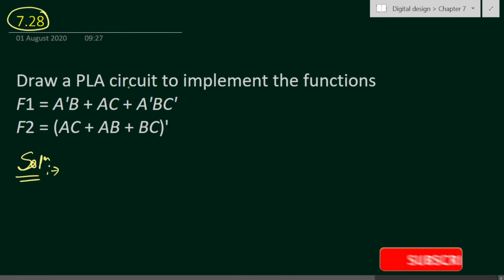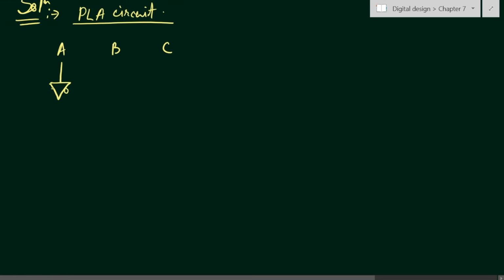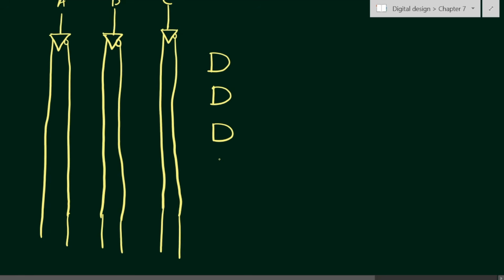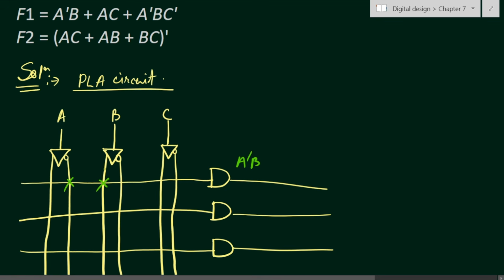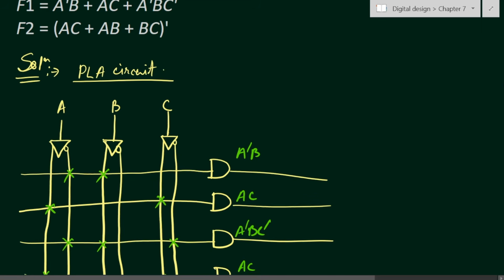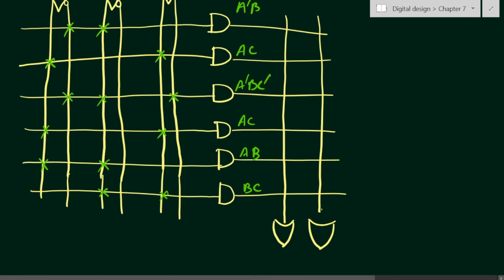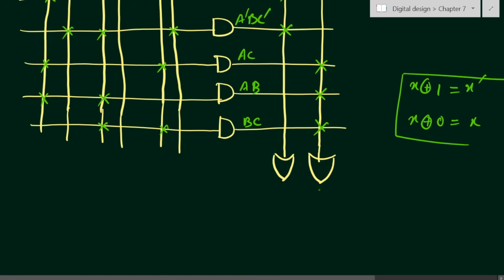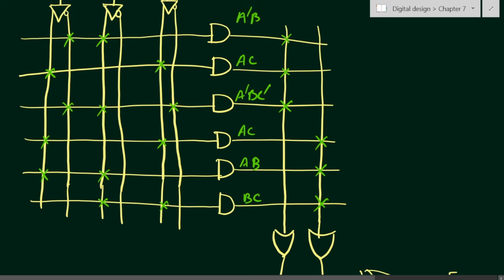Q 7.28: Draw a PLA circuit to implement the functions F1 =A'B+AC+A'BC' F2 =(AC+AB+BC)'